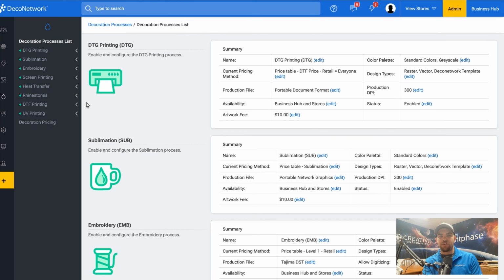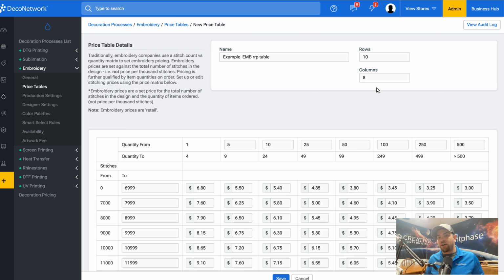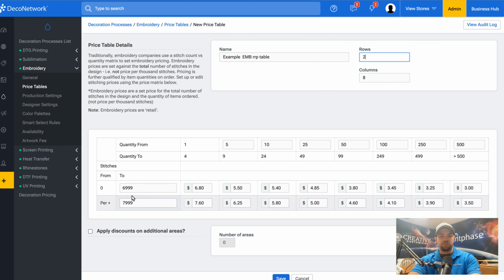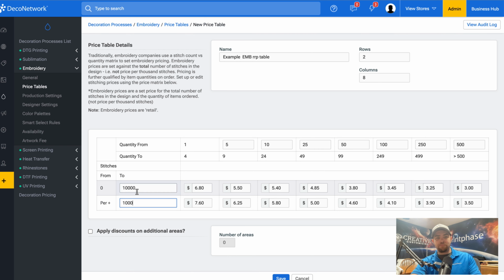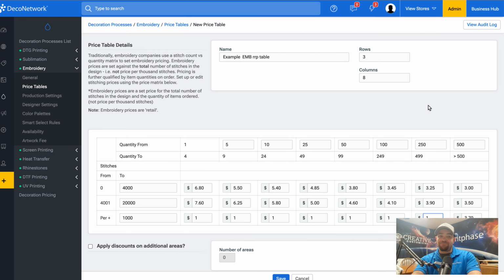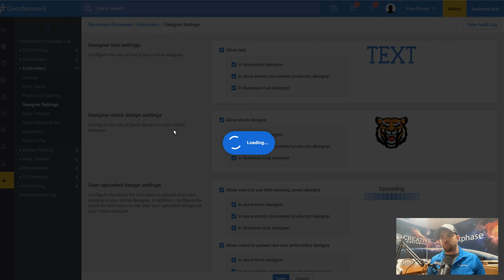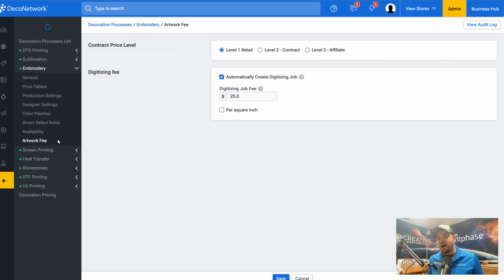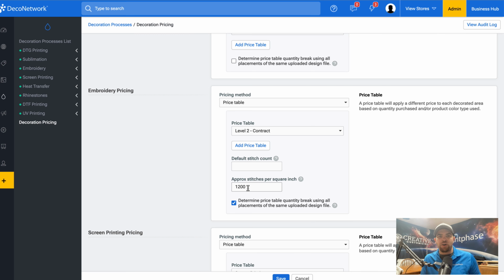How to Configure Embroidery Decoration Process Settings and Price Tables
In this DecoNetwork Tutorial, you will learn how to configure embroidery decoration process settings and price tables.